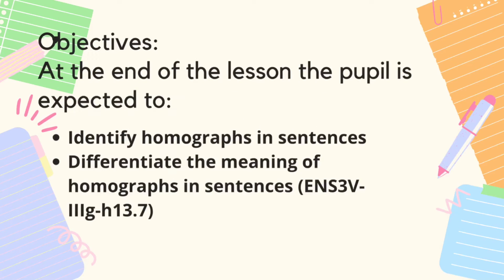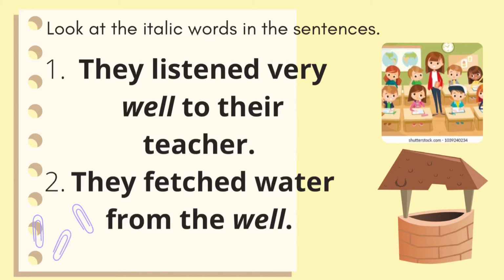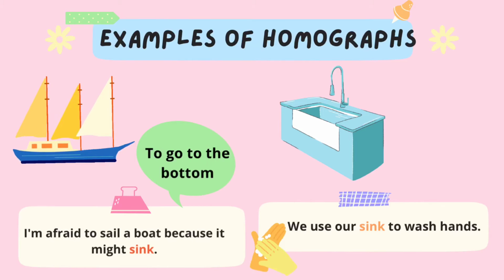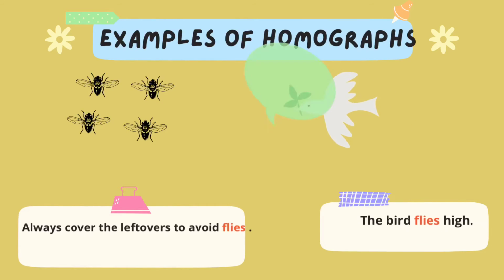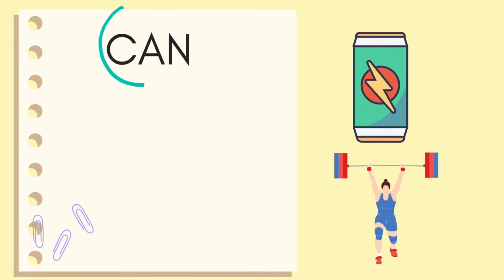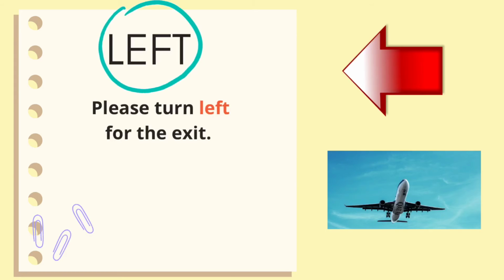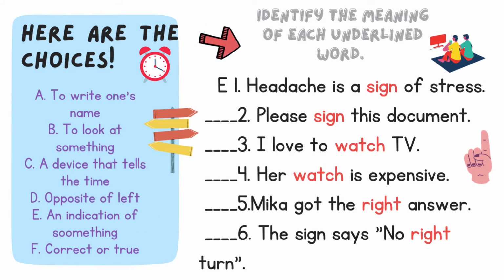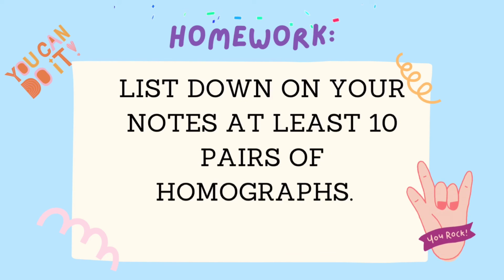English 3 Quarter 3 Week 2